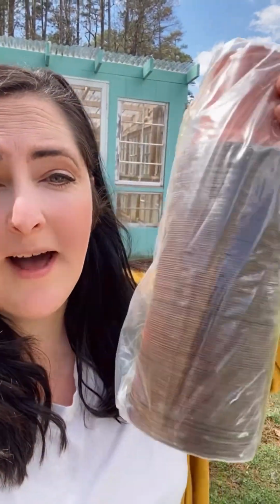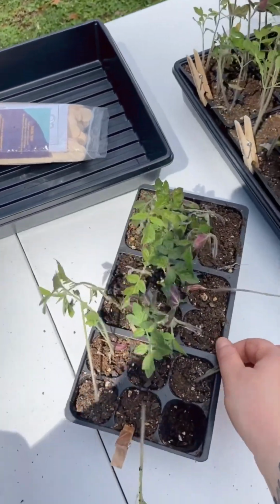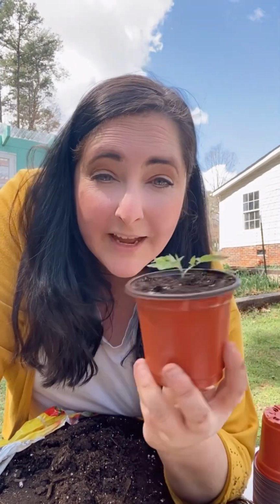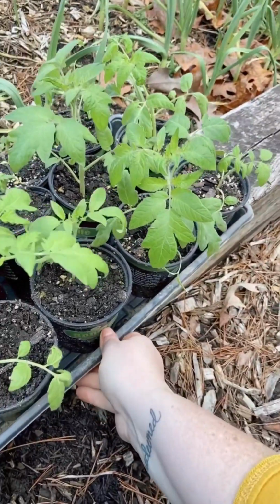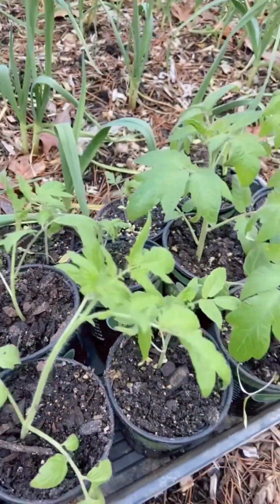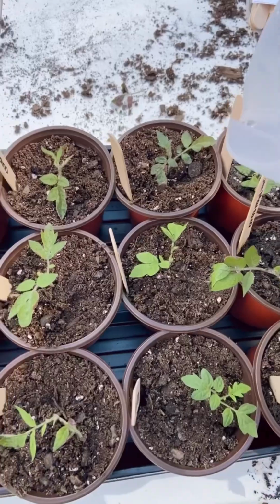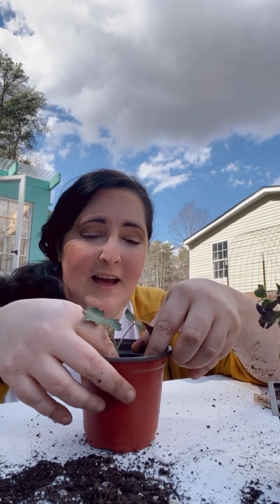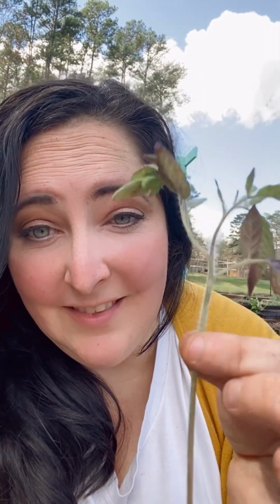How to Save Leggy Tomato Plants - Potting Up and Hardening Off Gardening Advice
Here’s how to save your leggy seedlings!

Supplies:

4 inch pots

Garden Marker

Ready to learn more? Come to garden school virtually! My step by step course will teach you how to grow food.